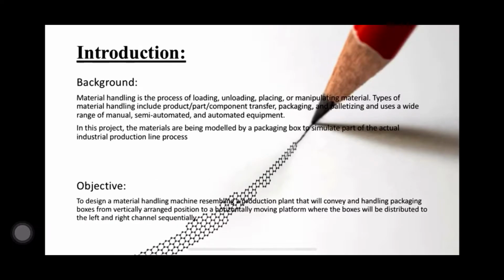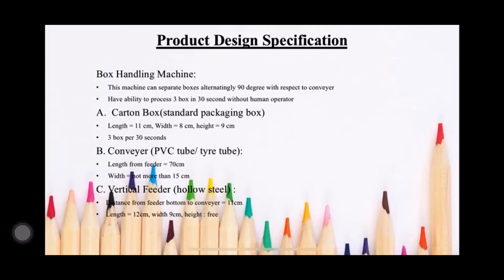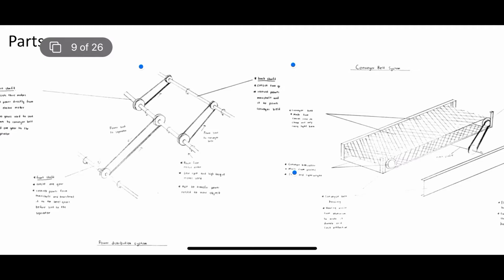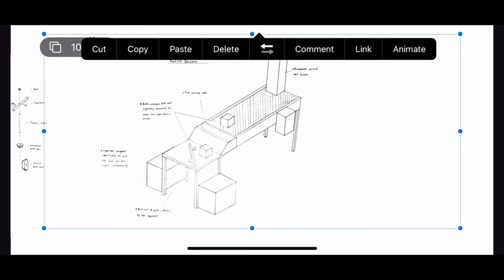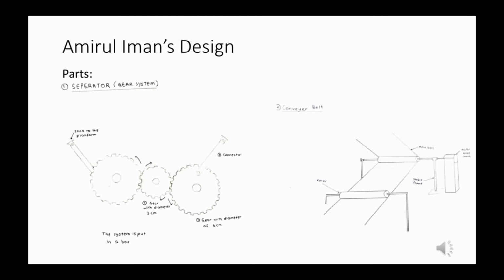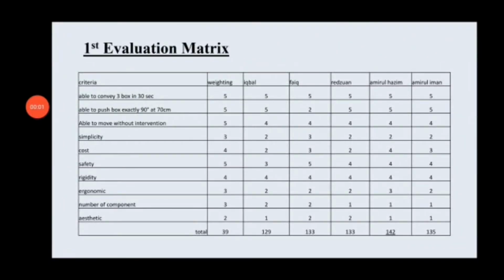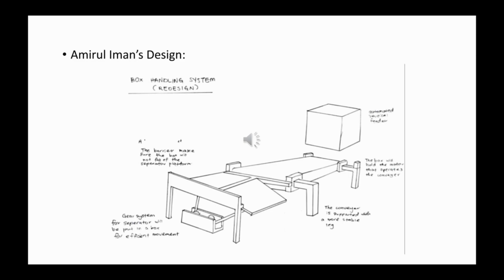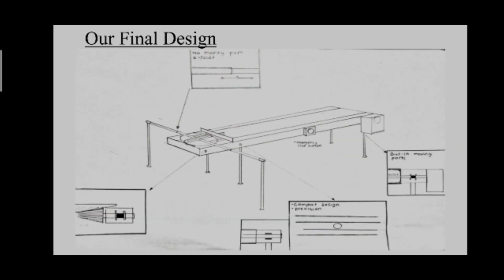Box Handling Machine - Configuration B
Introduction to Design - Section 09 - Group B - UTM
Lecturer: Encik Hairul Anuar Bin Abdullah
Group Members:
1) Nor Iqbal Putra Bin Nor Ha
2) Amirul Hazim Bin Mohamad Zhahir
3) Muhammad Redzuan Bin Norman
4) Muhammad Faiq Idlan Bin Ramli
5) Muhammad Amirul Iman Bin Mohd Rushdan